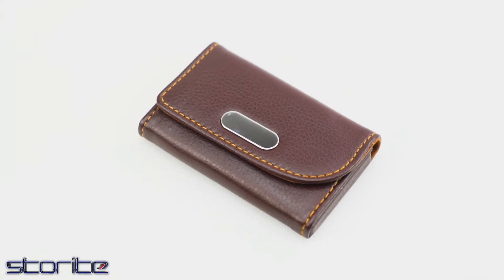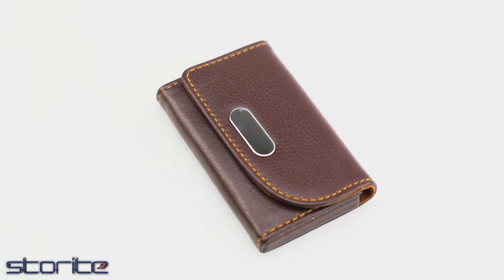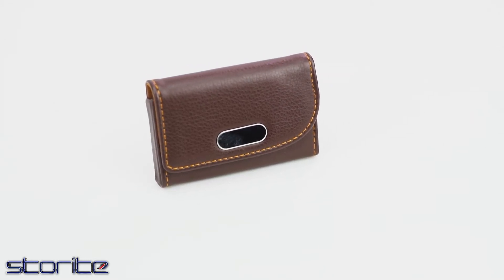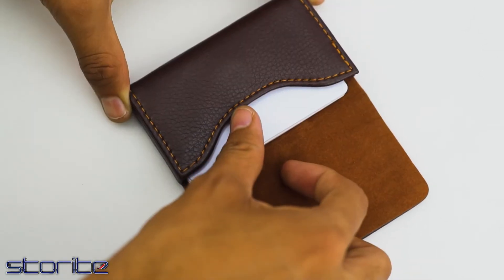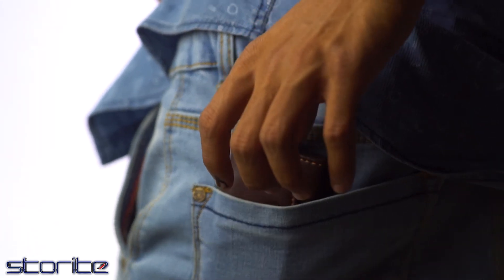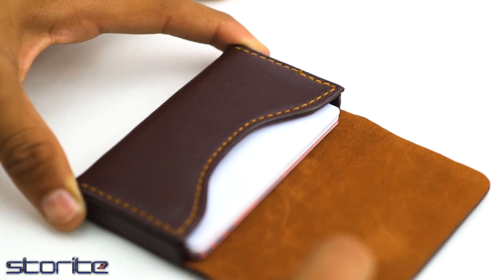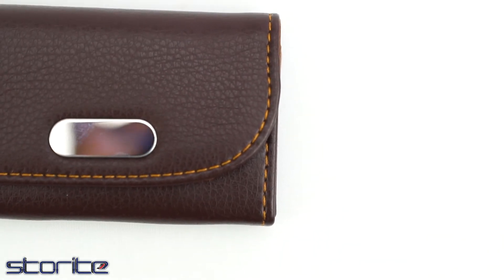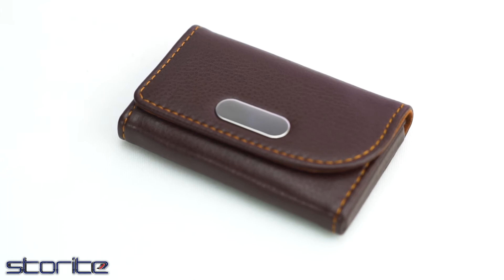Storite PU Leather Pocket Sized Business Credit Card Holder Name Card Case Wallet with Magnetic Shut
Product Details :

Storite PU Leather Pocket Sized Business Credit Card Holder Name Card Case Wallet with Magnetic Shut for Men & Women - (Dark Brown,6.5 x 1.5 x 9.5cm)